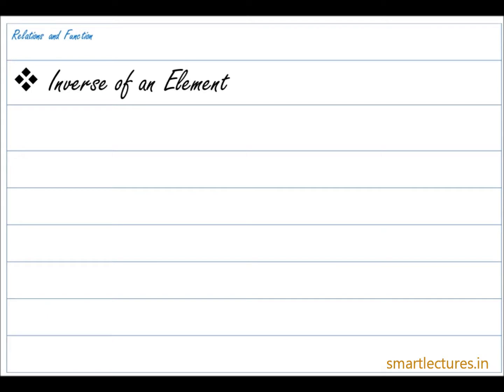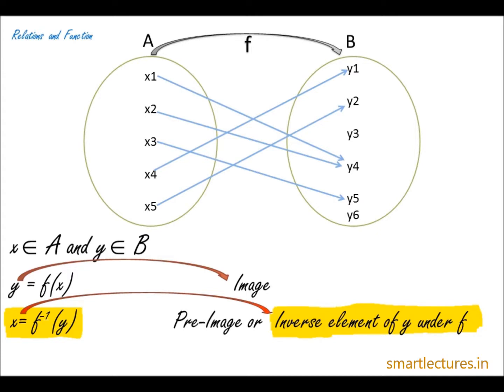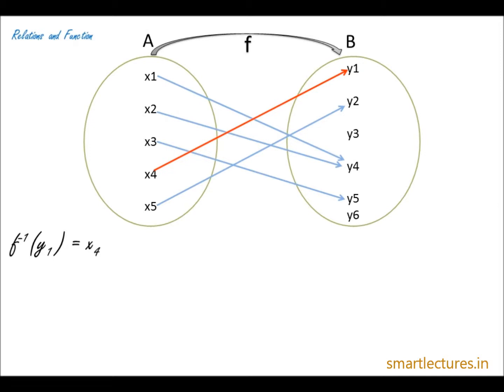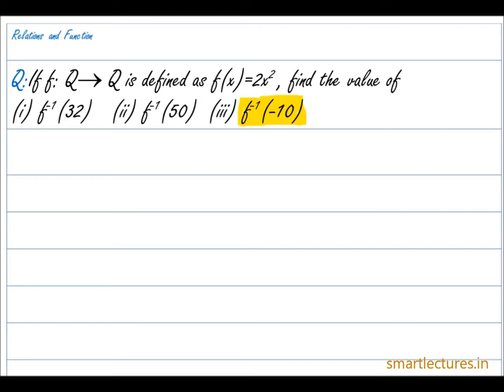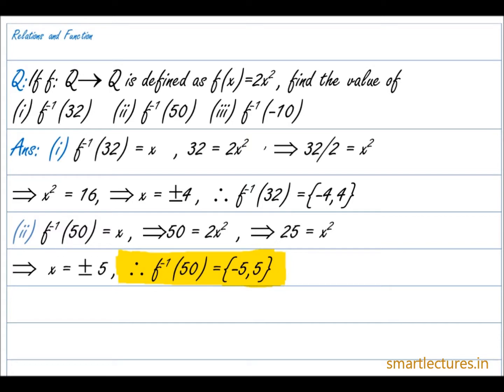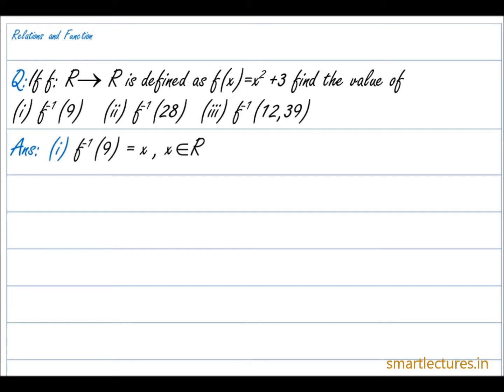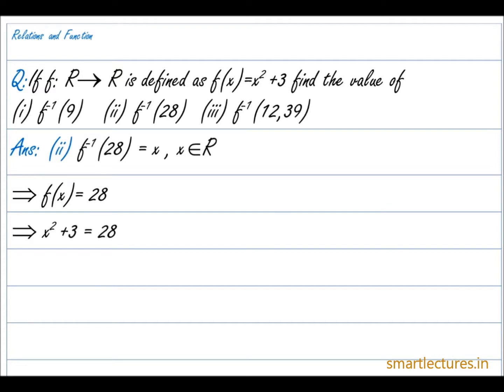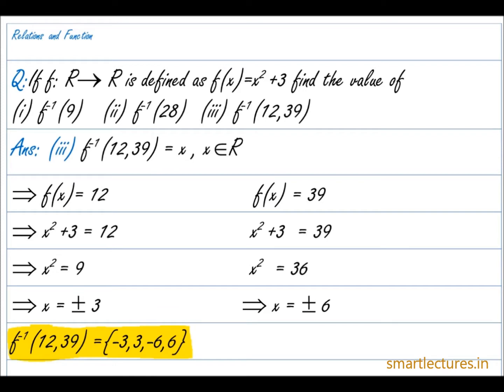Functions Relations Episode 23